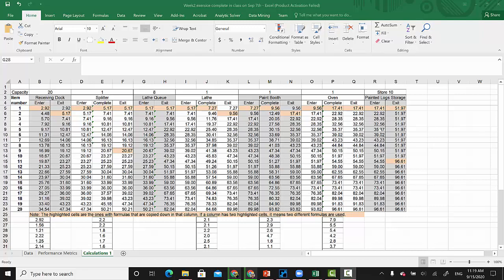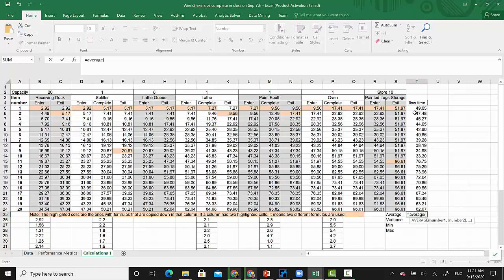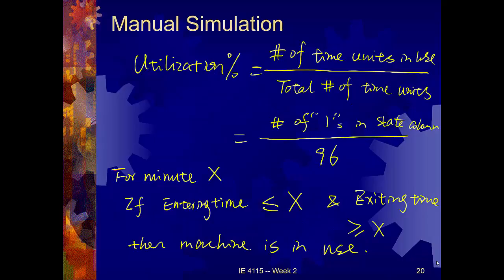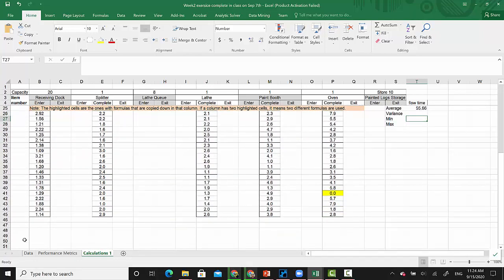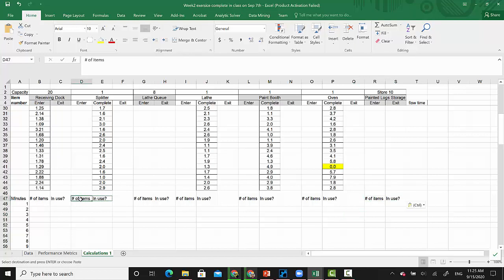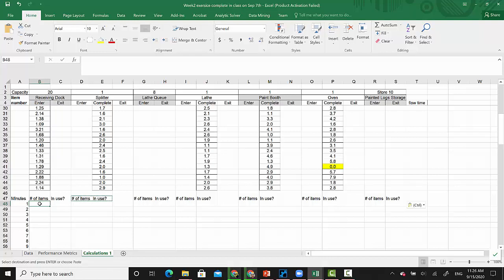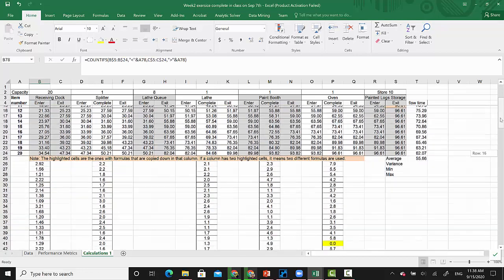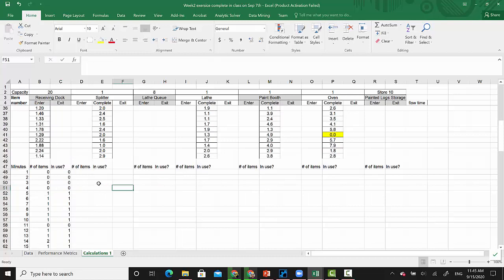IE 4115 W2 Manual Simulation Assignment Instruction 2